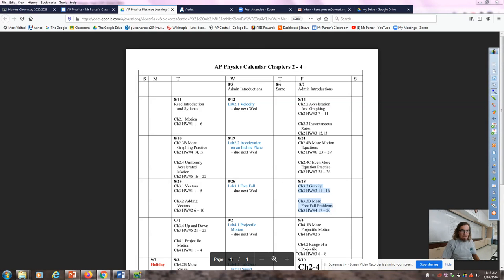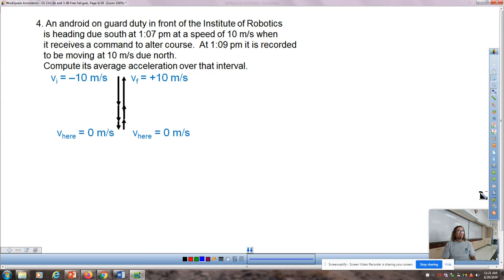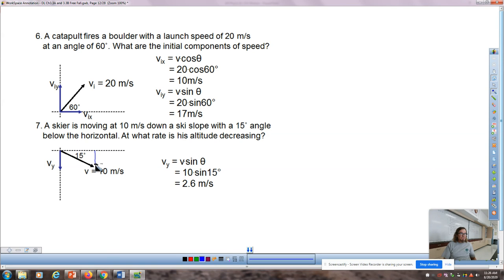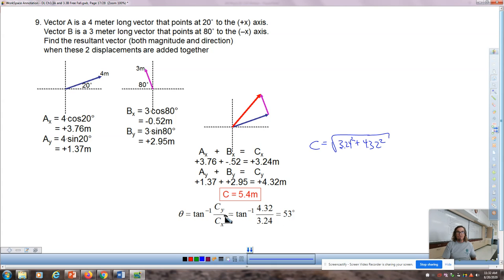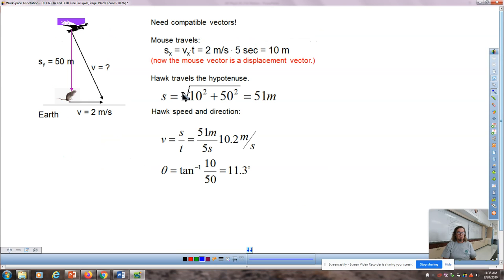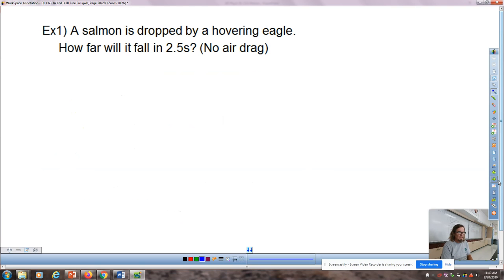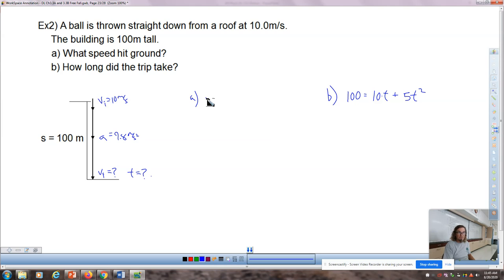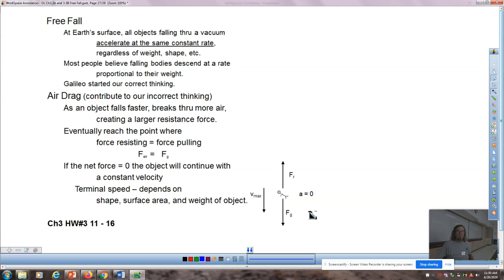AP Phys Ch3.3 and 3.3B Gravity